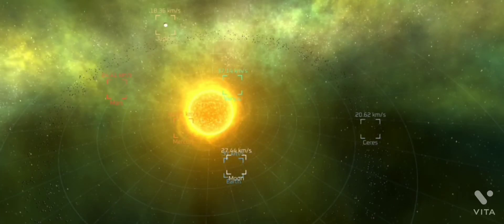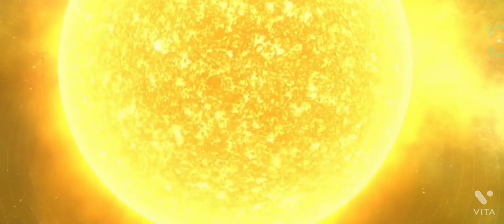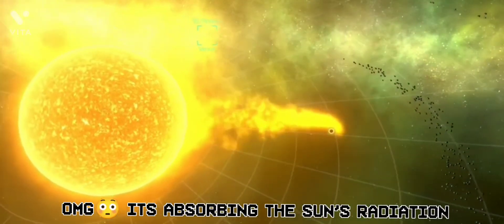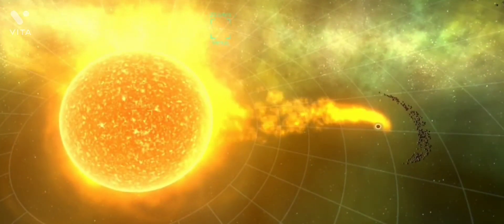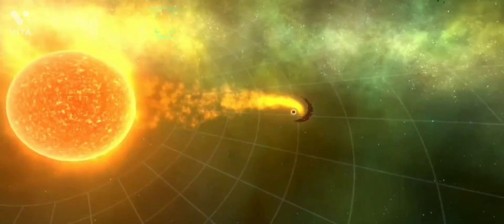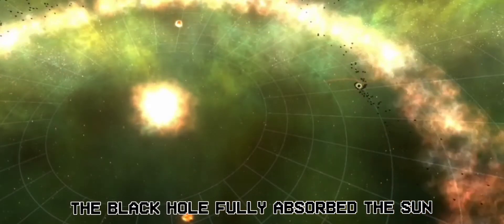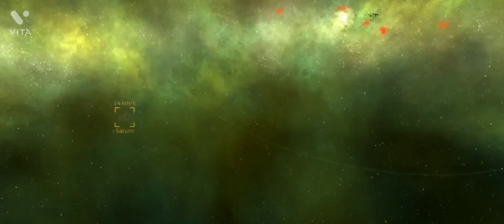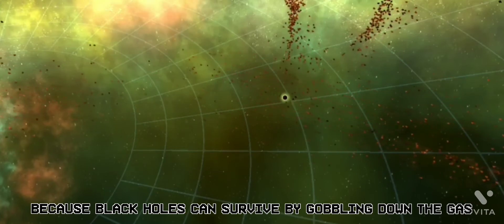What Happens If A Black Hole Formed Near Our Sun?